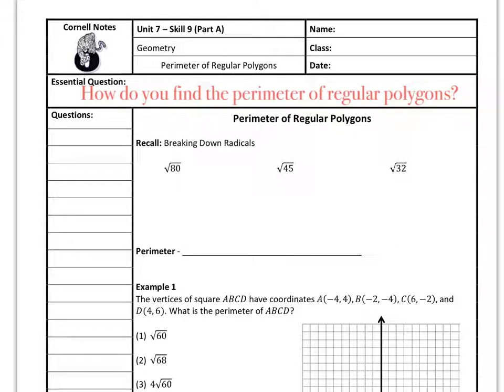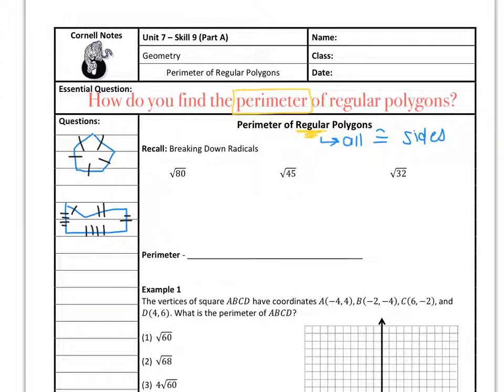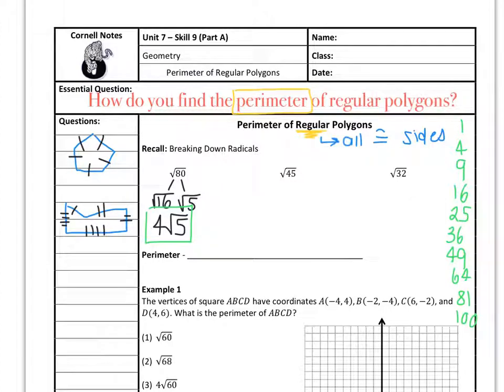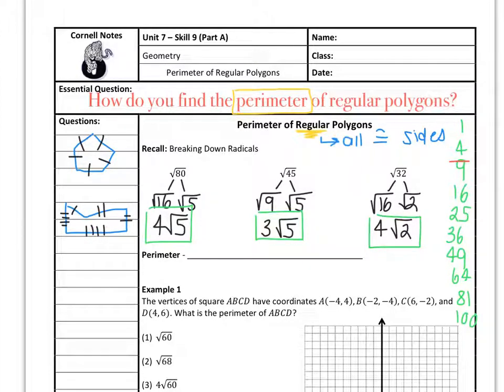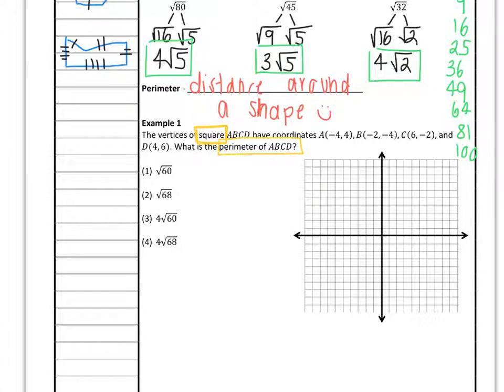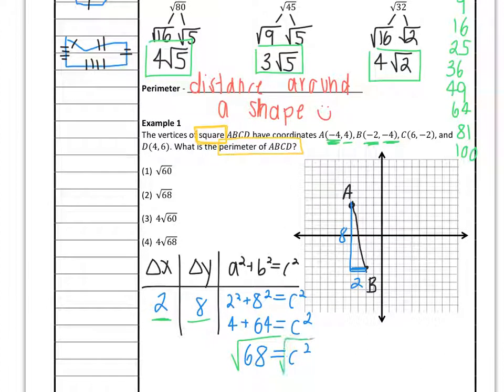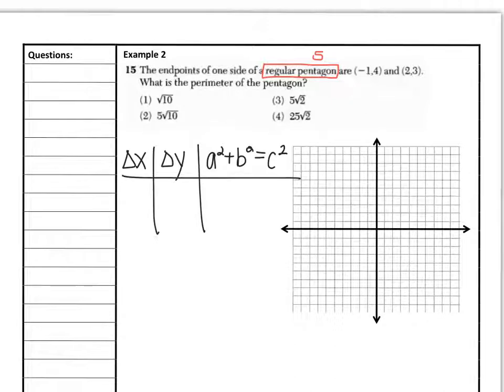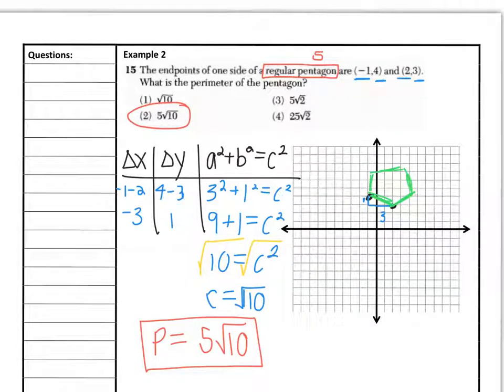7.9A - Perimeter of Regular Polygons